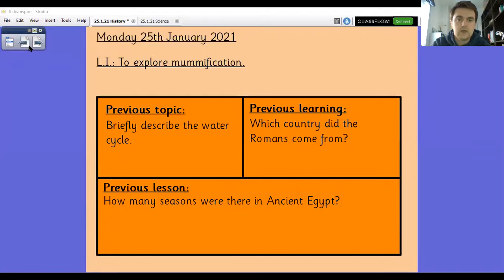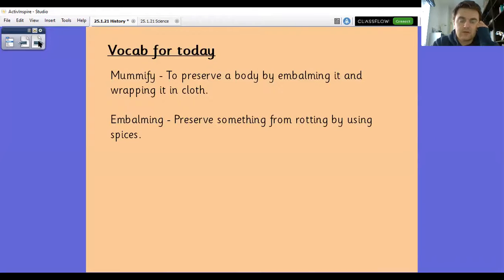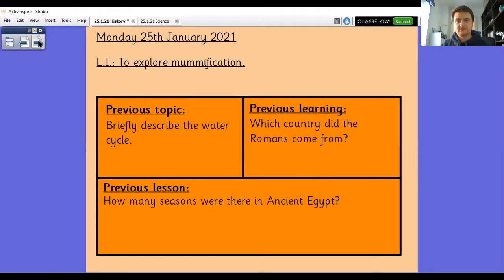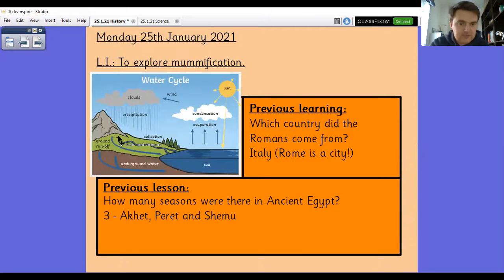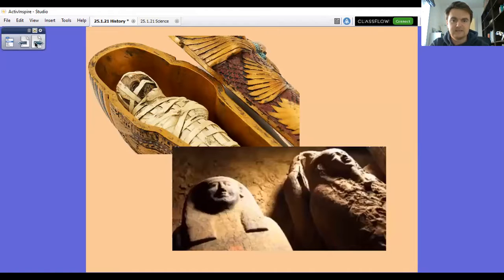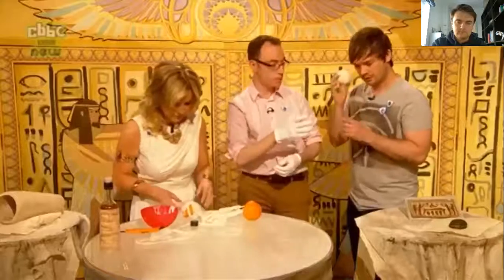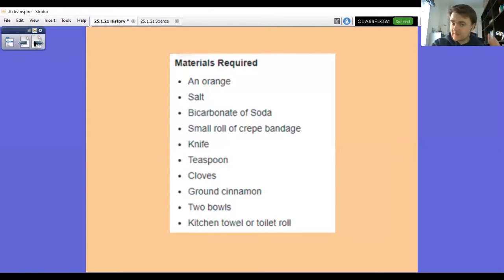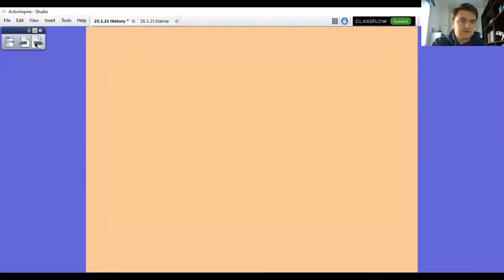Monday 25th January 2021 - Year 5 - History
Have a go at completing the activity!